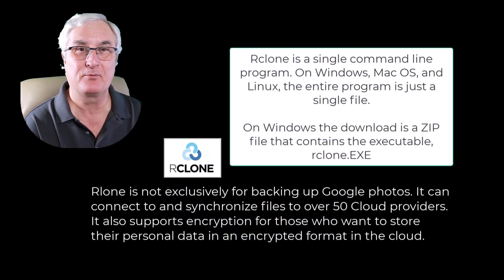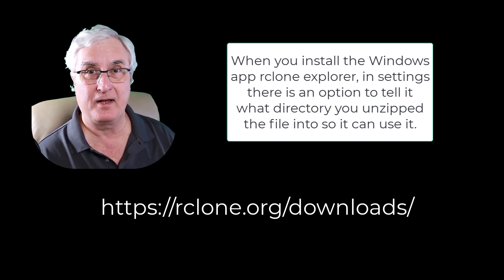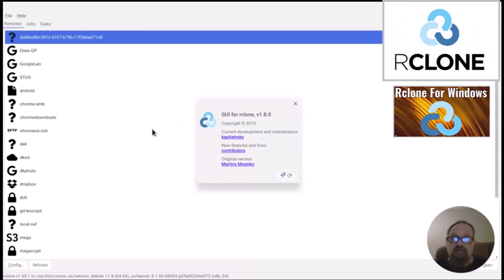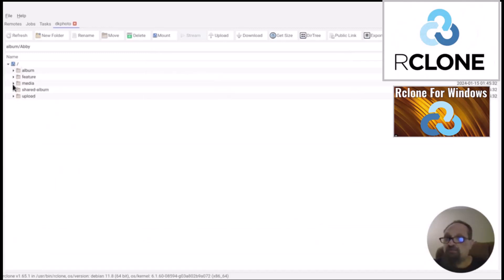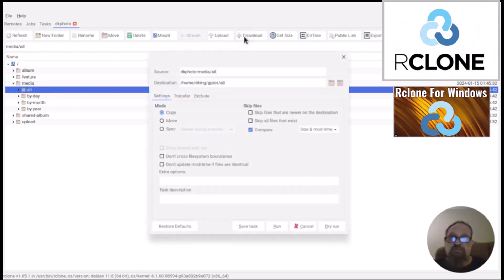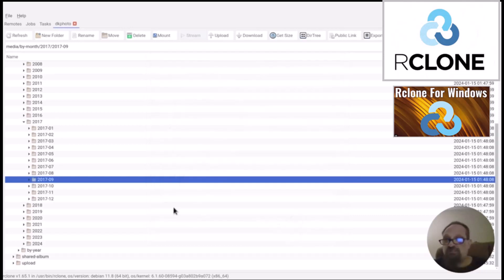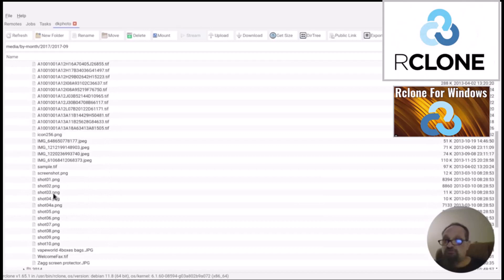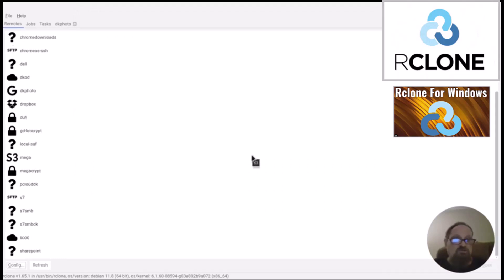Experience Effortless Windows Backup With Rclone Gui!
Introduction to Rclone GUI: The video discusses using the GUI for Rclone, a single command line program, to facilitate Windows backup.

Versatility of Rclone: Rclone is not limited to Google Photos backup; it can connect to and synchronize files across over 50 Cloud providers. It also supports encryption for securing personal data in the cloud.

Installation and Setup: The Windows app for Rclone is a single file in a ZIP format. Once installed, users can configure the software by specifying the directory where it is unzipped.

Connecting to Google Photos: The GUI includes a "config" button for creating a connection to Google Photos. It guides users through the setup process, including authentication and permission granting to access photos.

Graphical Interface Features: The video demonstrates the graphical interface, showing how users can easily select and back up specific albums, media by day, month, or year. The GUI simplifies the backup process, making it more accessible, especially for photographers who may want to organize backups based on specific criteria.